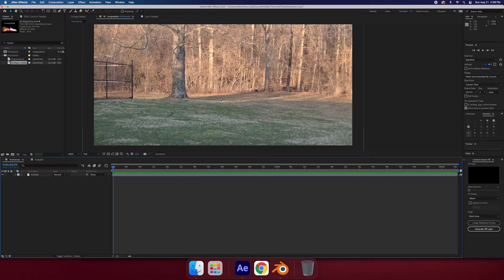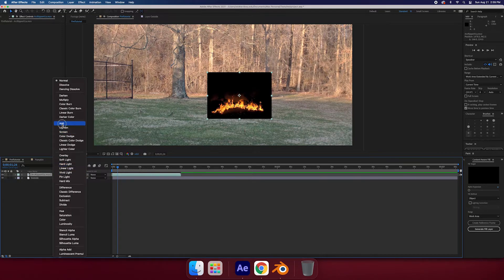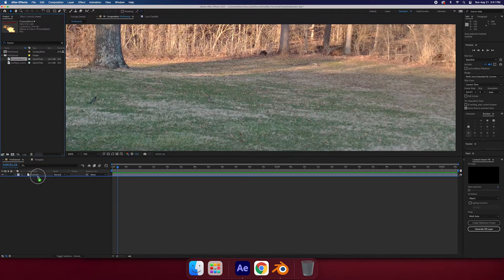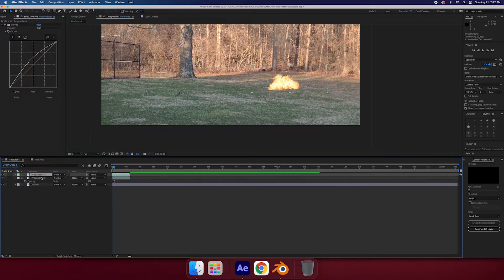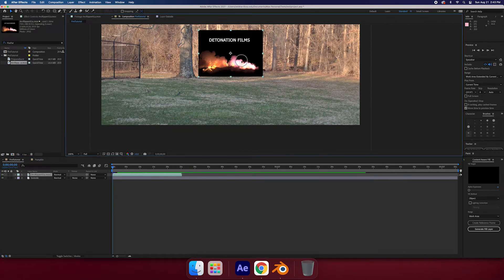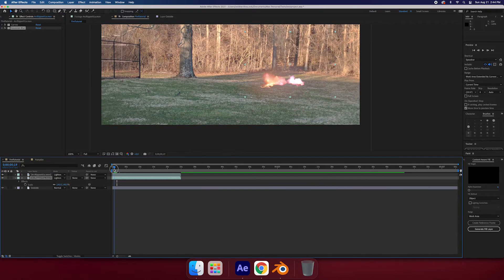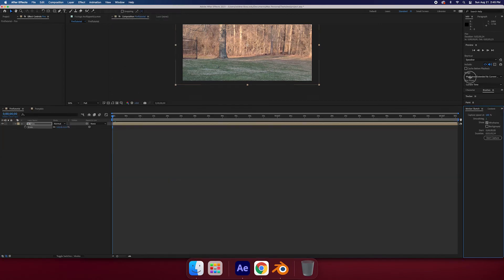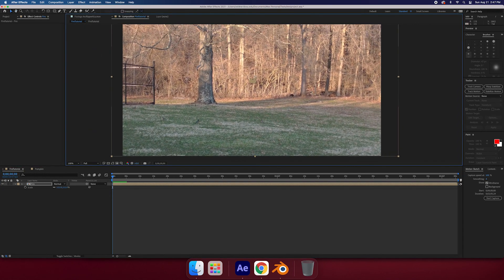Add Fire to Anything! | After Effects Tutorial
Learn how to add all kinds of fire footage to your videos and images with after effects!

We do not own Detonation Films, and they did not endorse us for this video. They just have cool free stock footage of fire and explosions!